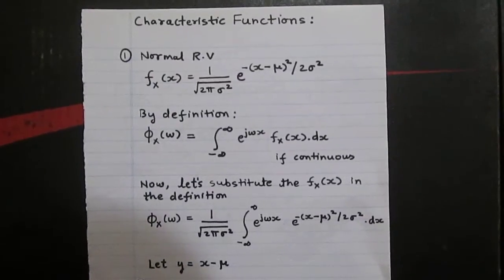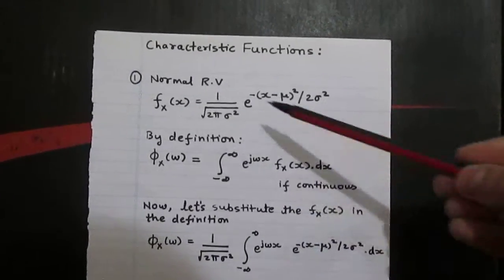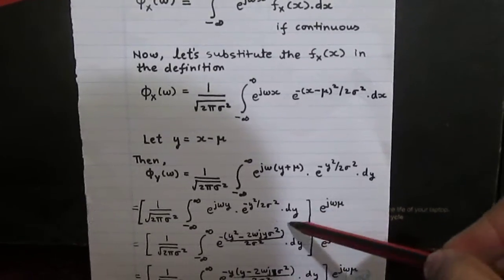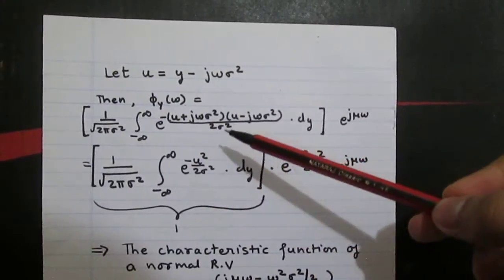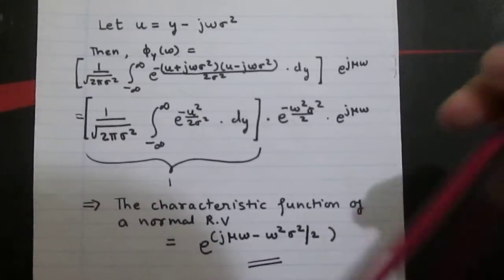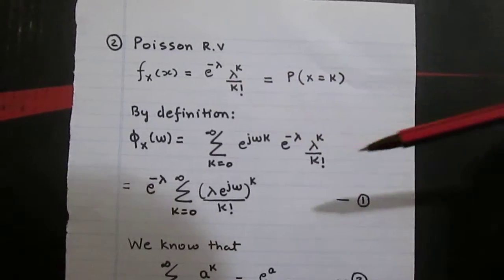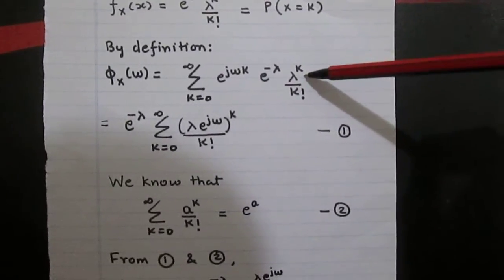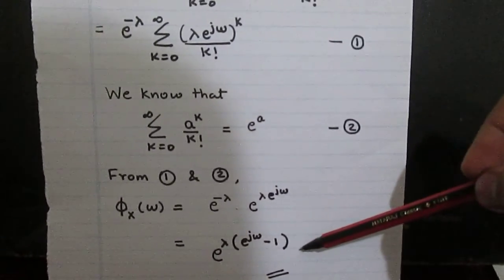Characteristic Function of a Normal R.V and Poisson R.V